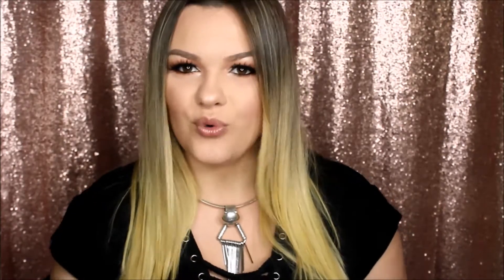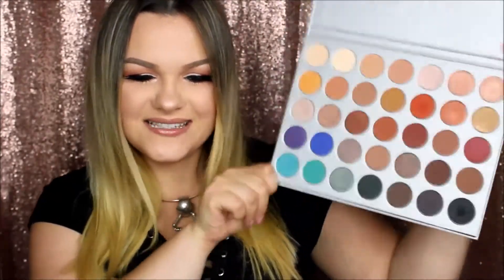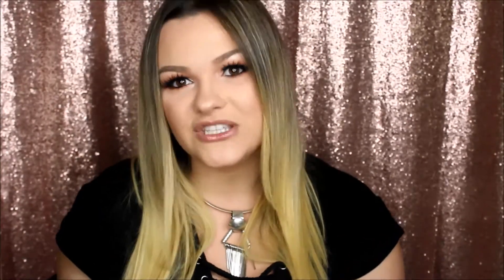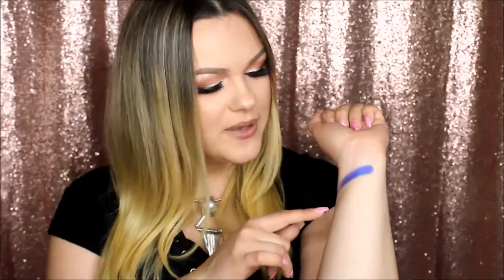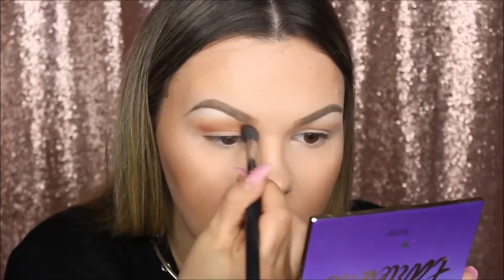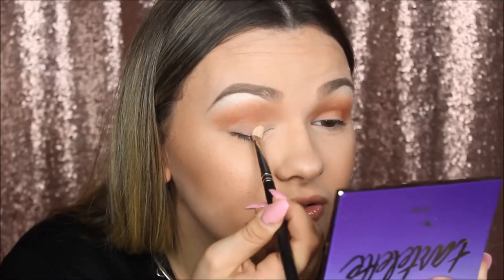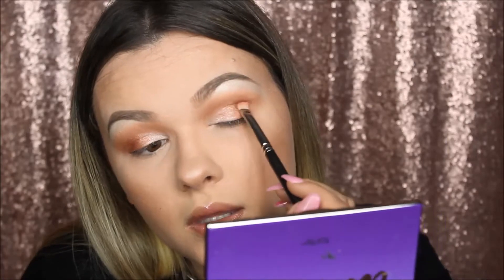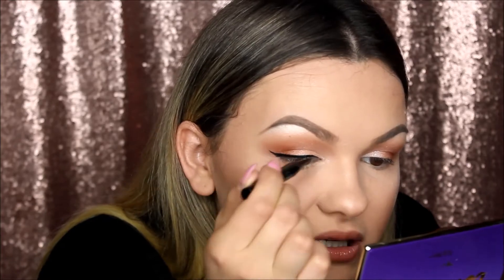Morphe x Jaclyn Hill Palette First Impressions & Demo I VankaKnows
Details Below...

Receive $ off any Mikasa Beauty products using code: IVANKA25

Receive $ off any Smile Brilliant product using code: vankaknows

Makeup Details Below...

1. Smashbox – Photo Finish Lid Primer in “Light”